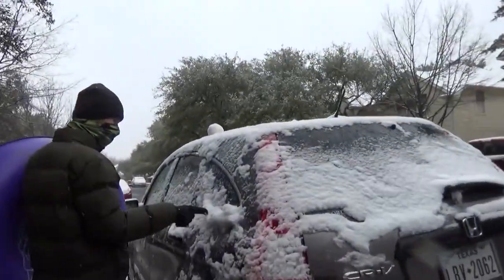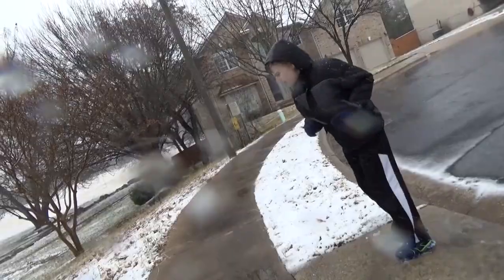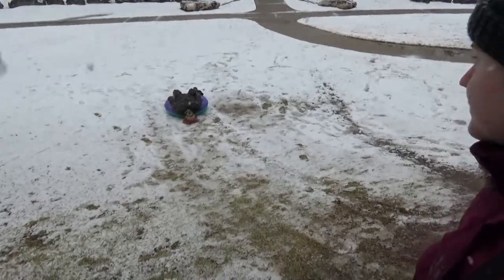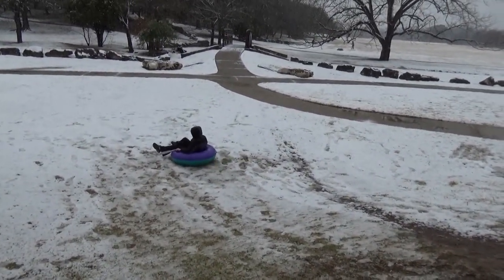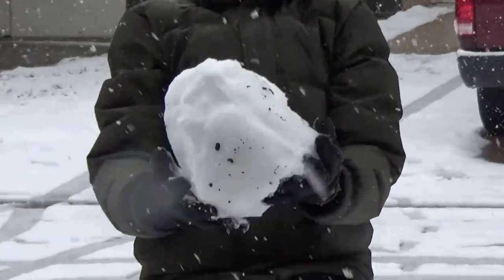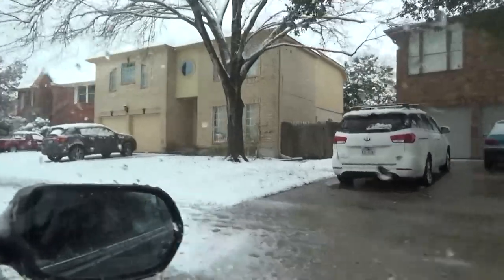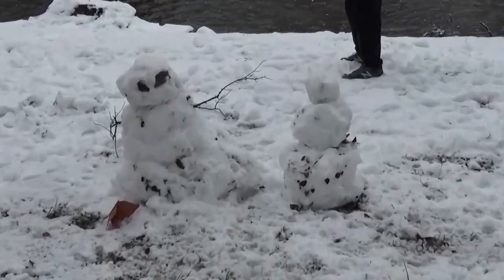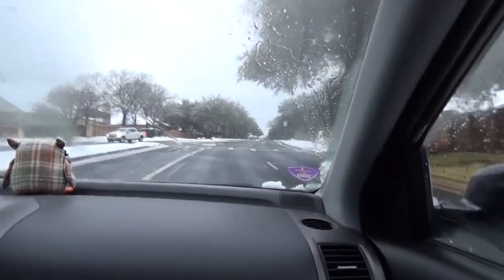The RAREST Sight in Texas! | Vlog | Jan. 10, 2021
This snowfall may look like nothing to some of you northerners, but for Texans, it was monumental! Everywhere we went, people were outside with their family and friends playing in the snow, and it was beautiful to see.
Snow = drop everything and play, because you never know how many years you'll have to wait for snow again!